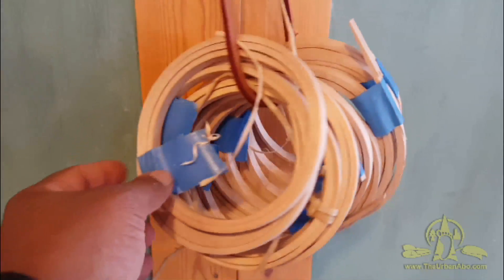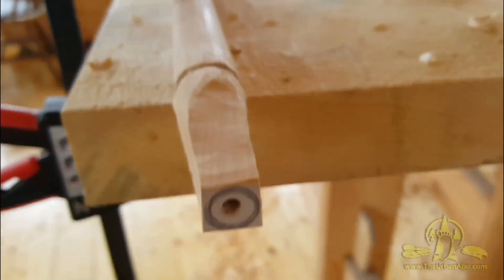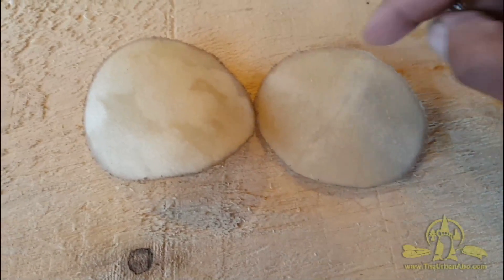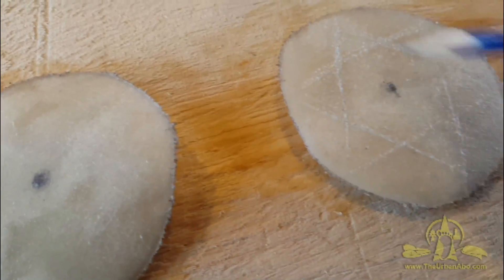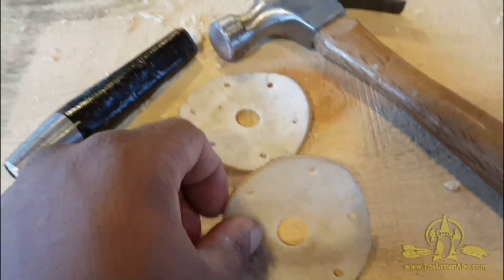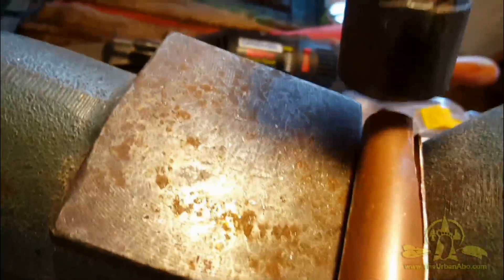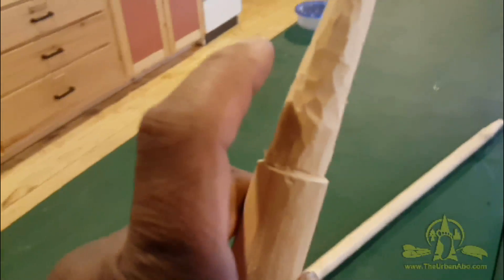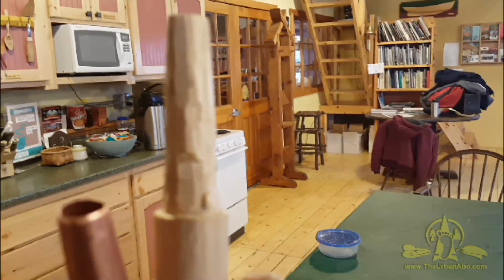(2/9) Making Saami Inspired Ski-Poles w/ The Urban-Abo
In this series of videos I am cataloging the process of making ski-poles to match the Saami inspired traditional skiis I made at the North House Folk School, in beautiful Grand Marais, MN. With resident instructor Ian Andrus leading the instruction.

These are made from square birch staves that we whittle and shape down to round 5ft long dowels - I would prefer to find the saplings that are already round to save this part of the process. I am sure starting off with milled rectangular stock helps ensure a consistent outcome for the students.

Traditionally the tips of the ski-poles were capped with reindeer antler. But that resource is scares and so we are capping off with cooper fittings. The basket of the ski-pole is made of a rawhide disk and laced in with rawhide strap around a birch wheel.

The wheel is steam-bent from a straight piece of birch.Twisted willow can be used in its stead. Lastly, we carve out a slot in the handle and add leather straps secured with a copper nail lodged in the carved out slot, and then sew leather on around the pole to finish off the grip.

The pole can then be finished with pine-tar to make it further water-proof and warp-resistent in wet winter-time use.
Thank you for your support! If you found this video or my channel inspiring or useful please click the donte